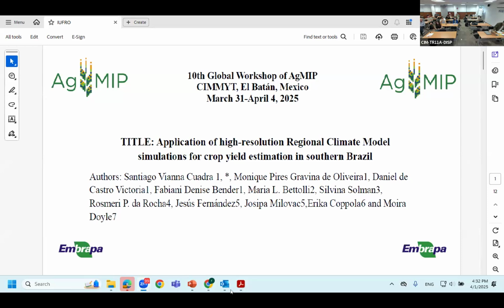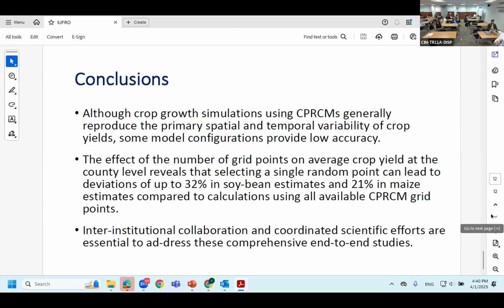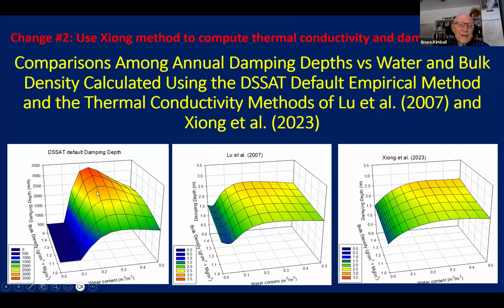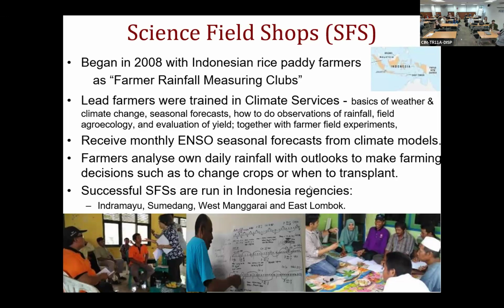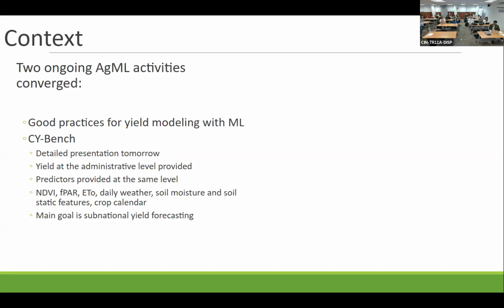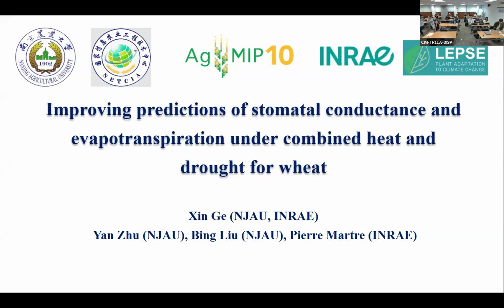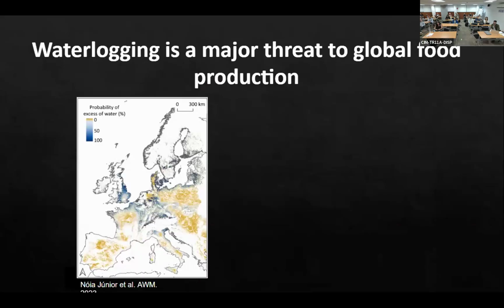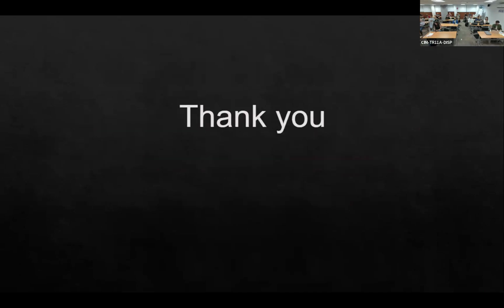AgMIP10 April 1 PS2: Improving Crop Models to Capture Seasonal Climate Response